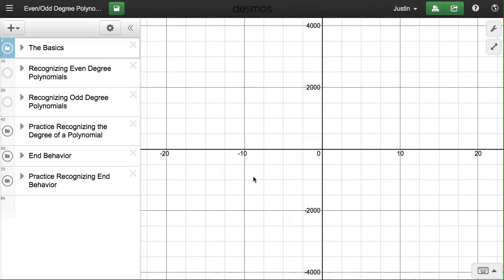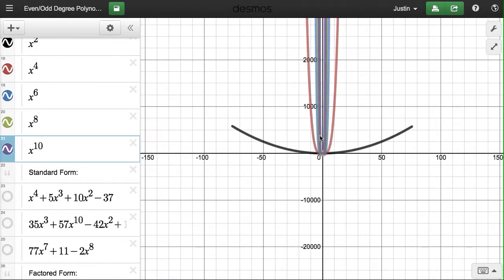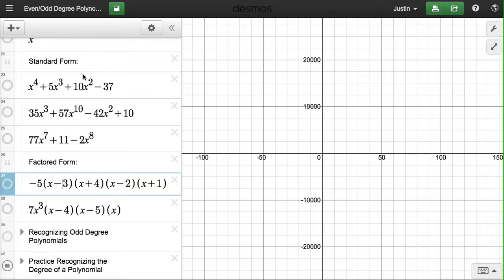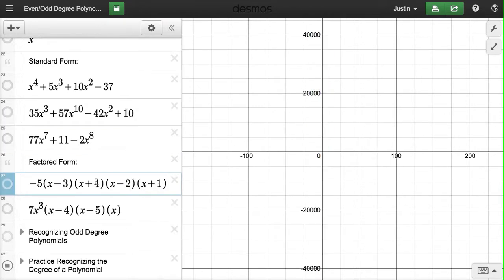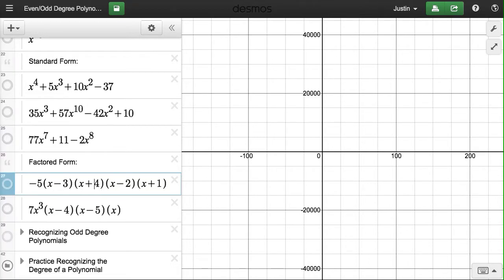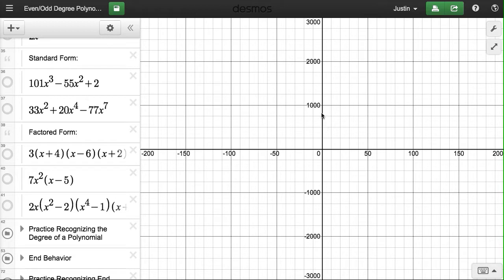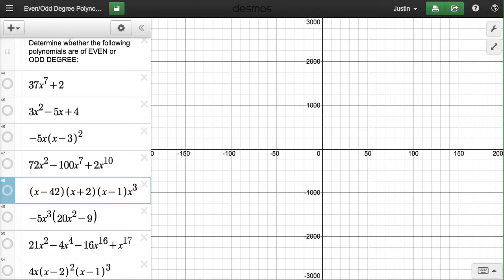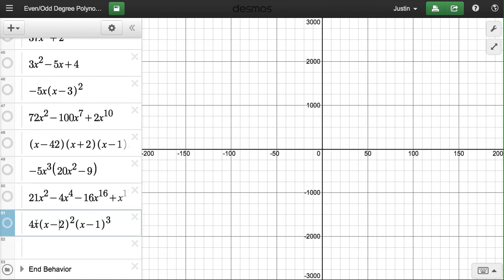Even / Odd Degree Polynomials: Part II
In this second part, you practice recognizing and deciding the exact degree of a polynomial in standard and factored form.